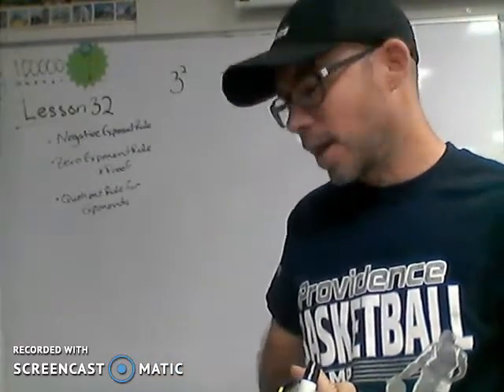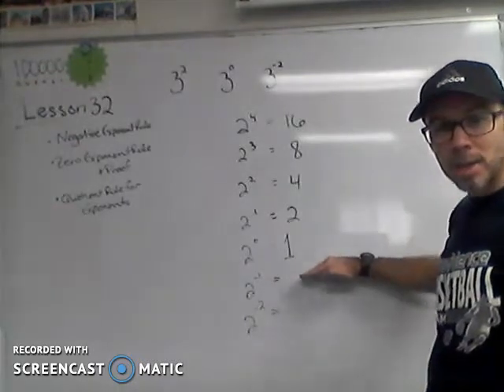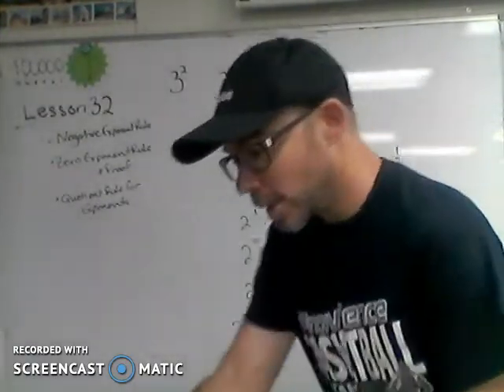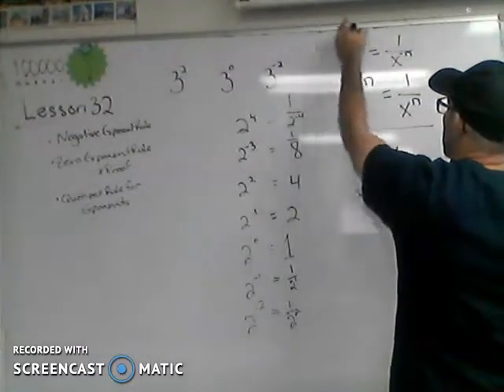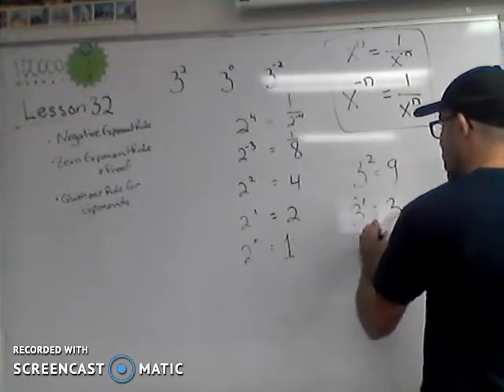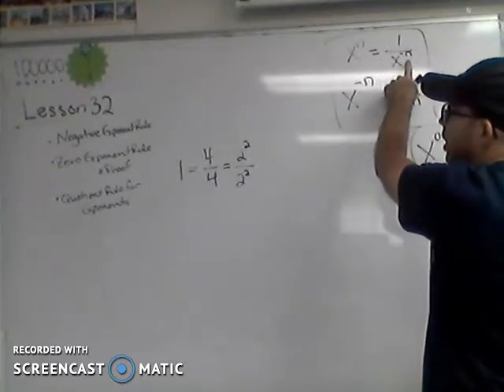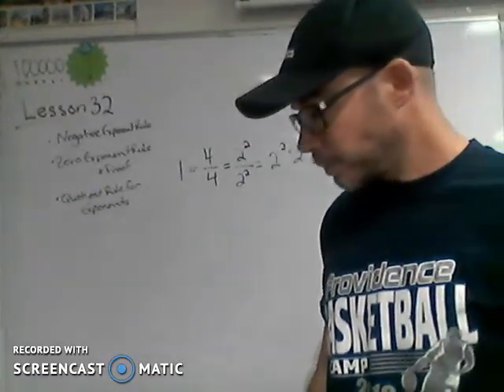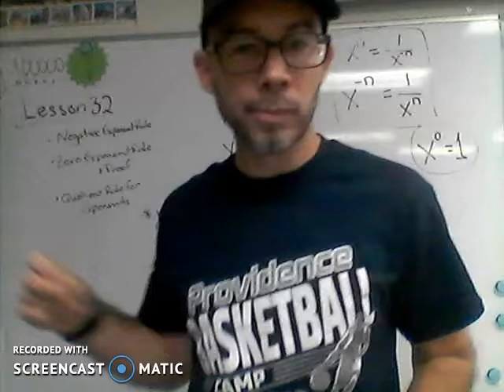Algebra 1 Lesson 32- Simplifying and Evaluating Expressions with Integer and Zero Exponents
Learn what a negative exponent MEANS, as well as a proof of anything to the zero is 1.